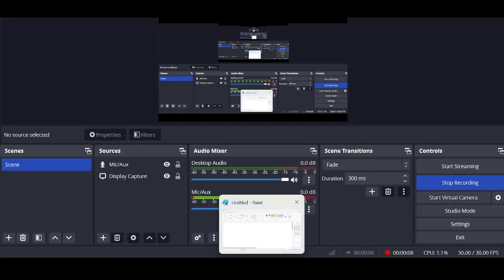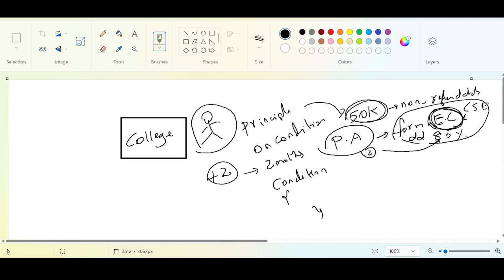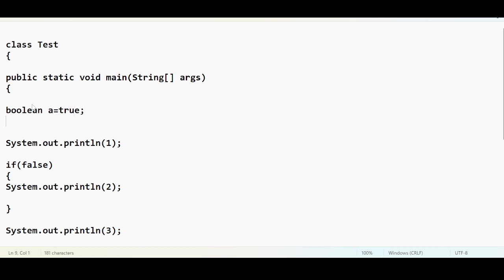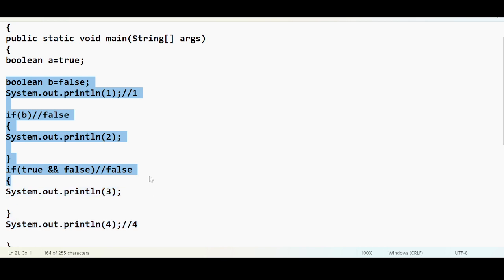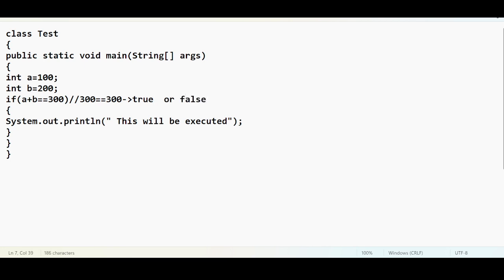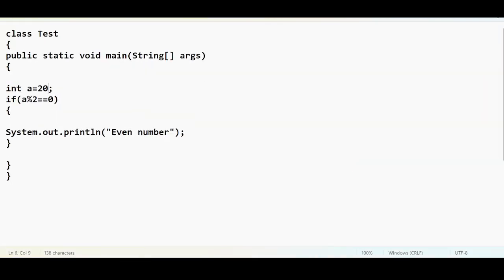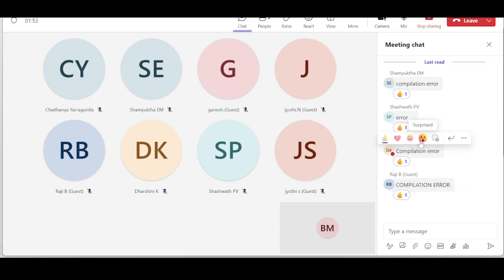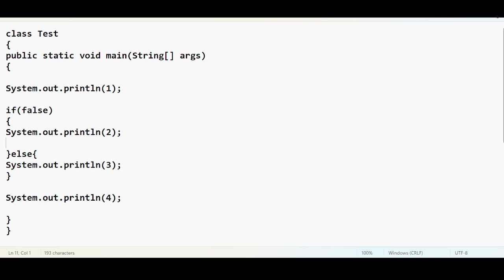Java Conditional statement-If condition- complete explanation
The java if conditional statement is used to test a condition.

The condition should always be a boolean(true or false) condition.

These conditional statements are further categorized in 4 types:-

1. if statement
2. if-else statement
3. if-else-if ladder statement
4. nested if statement

1. if statement

syntax:-

if(condition)//true
//code will be executed

2. if-else statement

The java if-else statement also going to test the condition. If the condition is found to be true, the if block will get executed, if not, the else block will get executed.